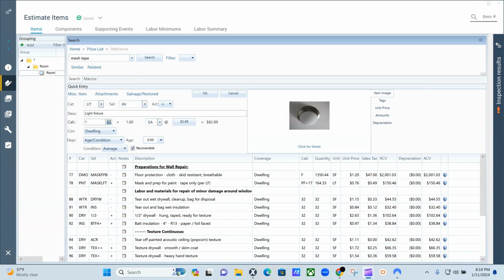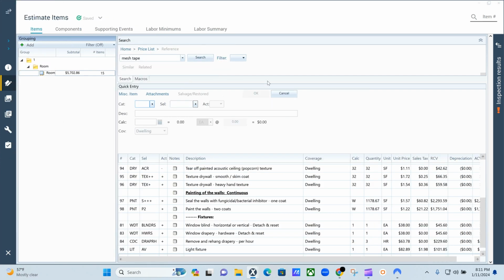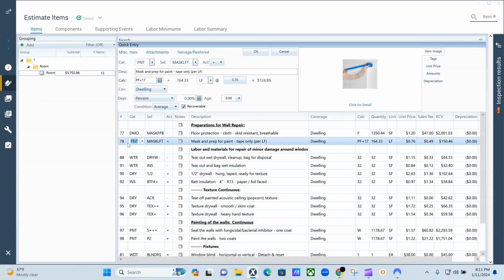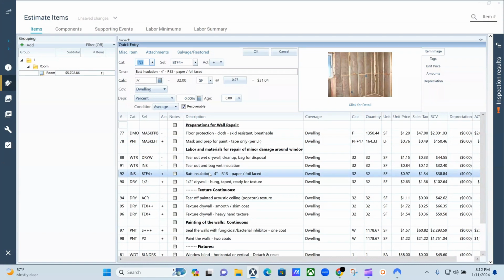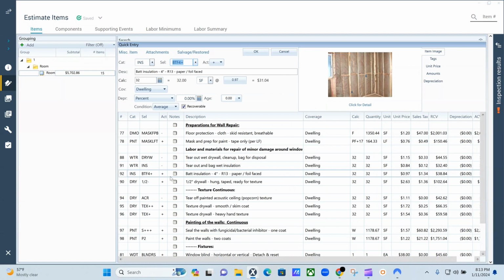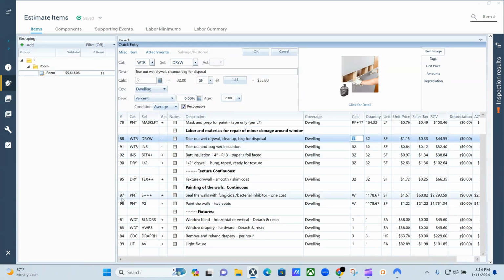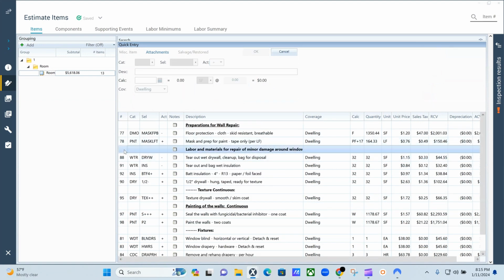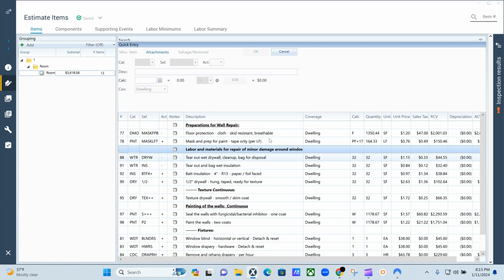WALL XACTIMATE LINE ITEMS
In this lesson, we'll delve into Xactimate Wall Line items, which strongly resemble Ceiling Line Items. The primary distinction lies in the wall fixtures, such as lights, drapery, power outlets, etc. Like how we estimated a single stain spot in Ceiling Line Items, multiply the quantity by two or three and include an F9 note for multiple spots. To estimate an entire wall, enter 'W' to capture the wall's full measurements.

00:00 Intro
00:50 Preparations for Wall Repair
01:14 Floor Protection
01:27 Mask and Prep for paint
01:54 Labor and materials for repair
02:38 Types of Insulation
03:09 Texture
03:40 Painting of the wall
03:51 Fixtures
04:34 Save Macro